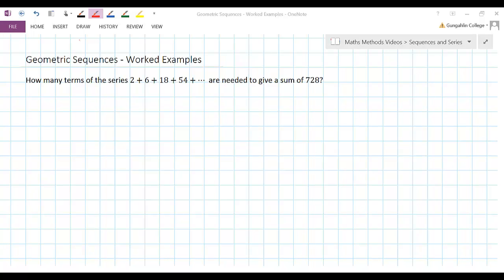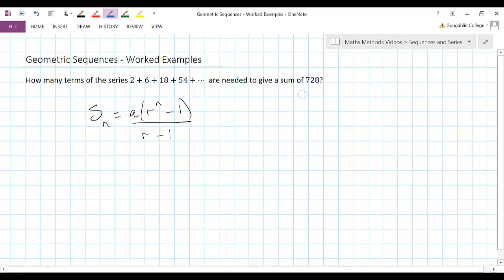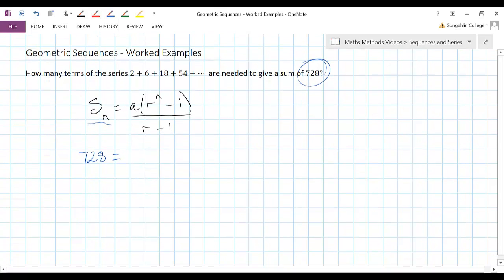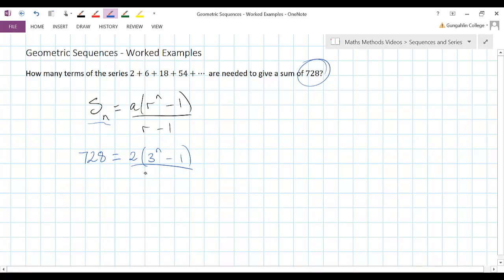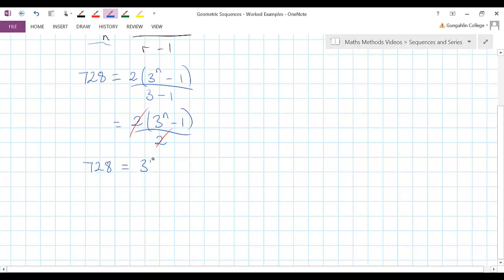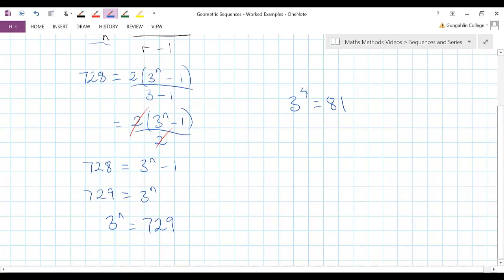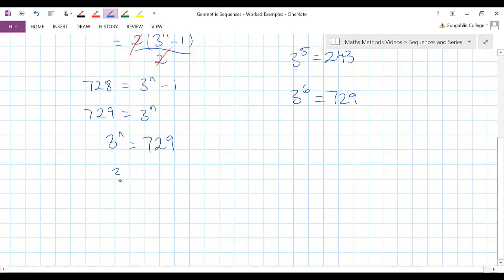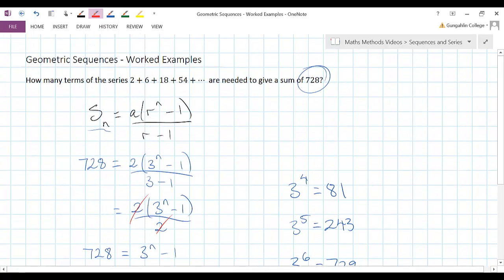Geometric Progressions - Worked Examples (Part 8 of 8)